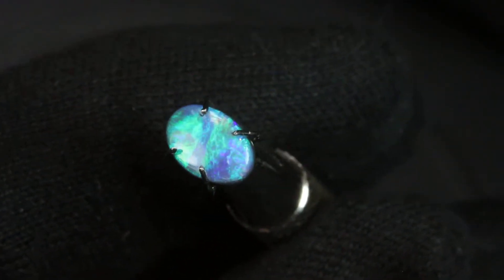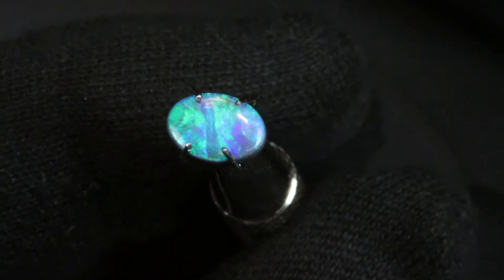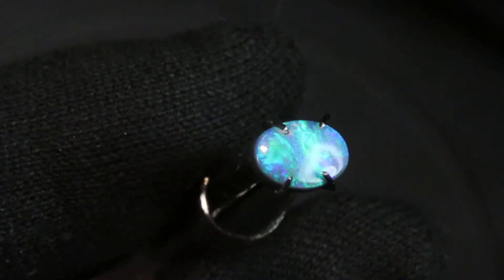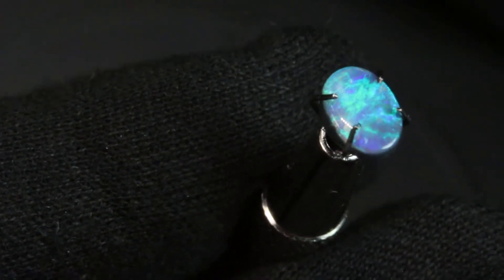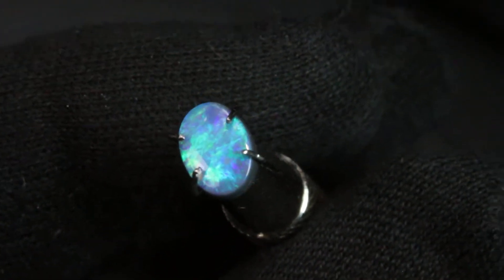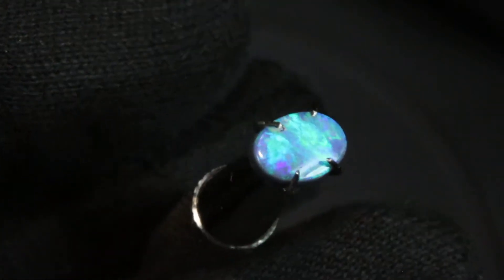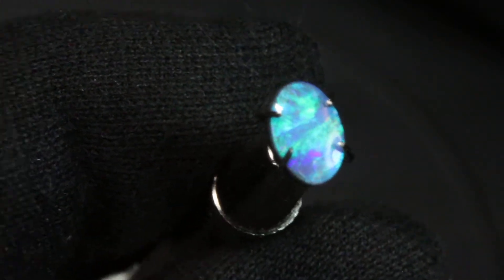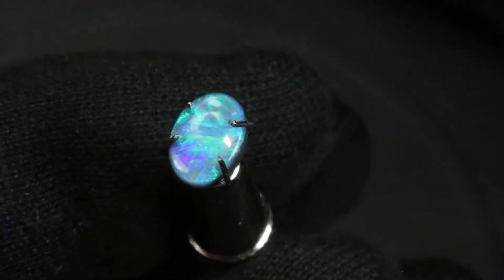I 11 8x6 BLACK OPAL 1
Black Opal collection for purchase with Jewelry setting from AmyKJewels on Etsy.com. Opal Engagement rings.

Opal engagement rings.Black opal, Australian black opal, fire opal, black opal engagement ring, fire opal engagement ring